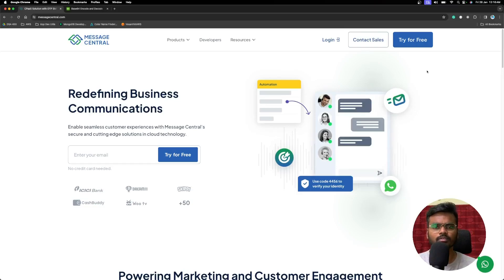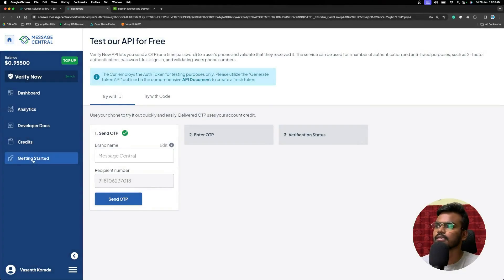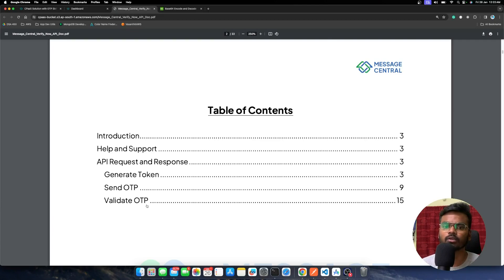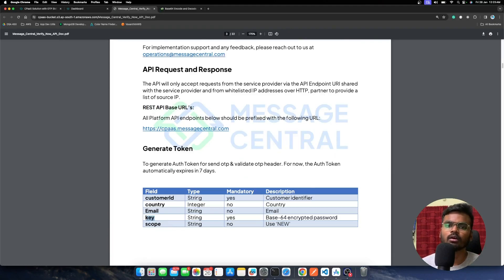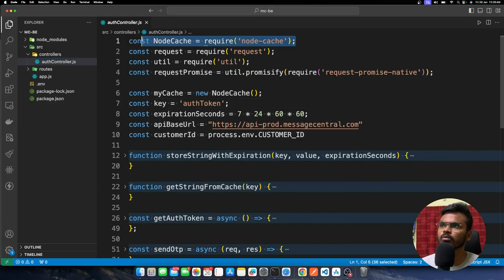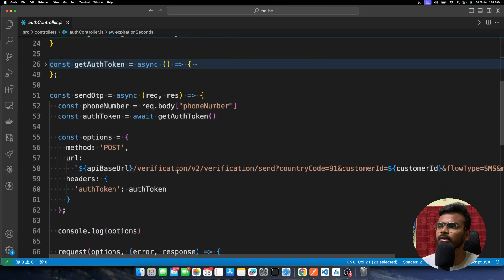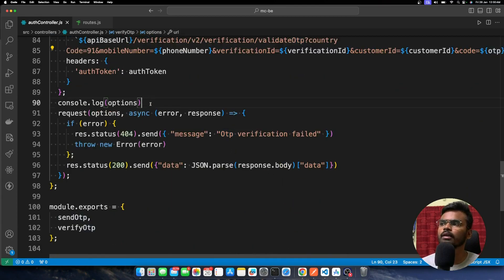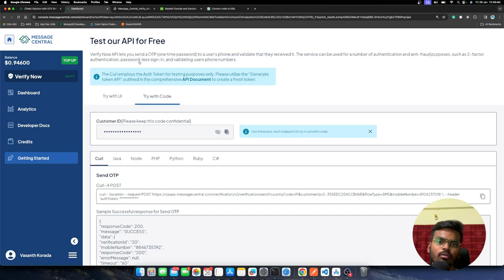Authenticate users with SMS OTP APIs | Message Central | NodeJS | Python | Java | PHP | Ruby | C#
🔐 Learn how to authenticate users with SMS OTP APIs using Message Central in NodeJS, Python, Java, PHP, Ruby, and C#! 💻 Explore the step-by-step implementation and grab the code snippets from our

Chapters:
0:00 Introduction
01:25 ⁠Platform interface
02:26 How to use OTP SMS APIs?